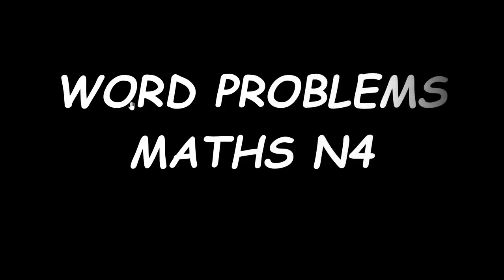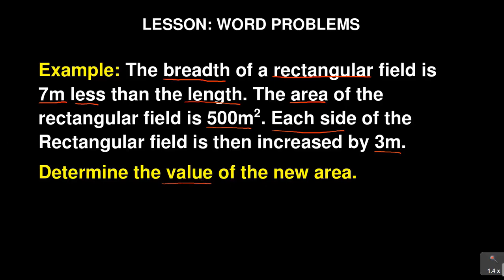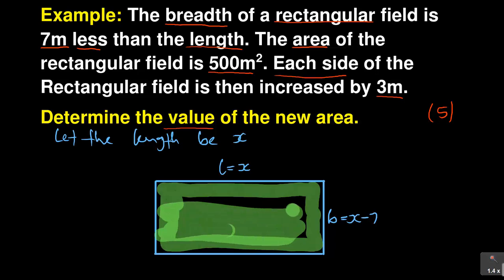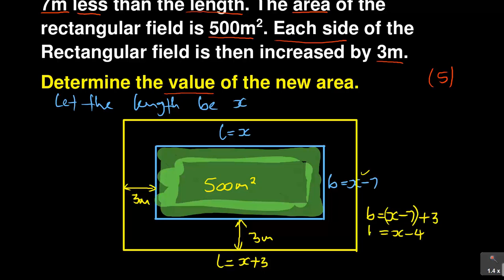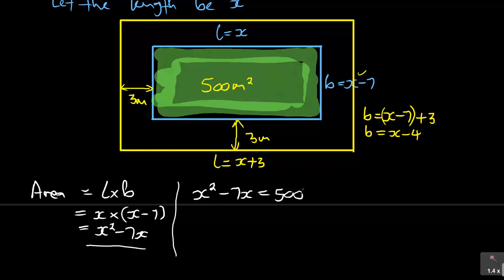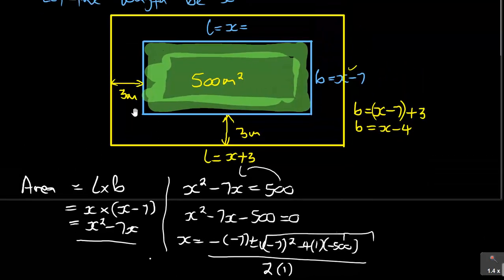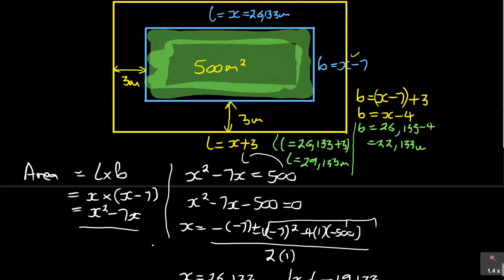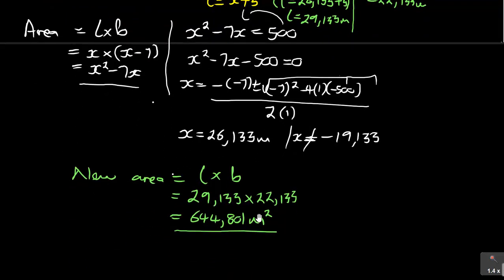Word Problems in Mathematics N4-Prepare for your final exam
Use word problems to prepare for your N4 Mathematic final exams. Word problems are at times challenging but at the same time very interesting section if you master them well.

Prepare for your final Mathematics N4 through these word problems. The question below is taken from the April 2018 Mathematics N4 question paper.